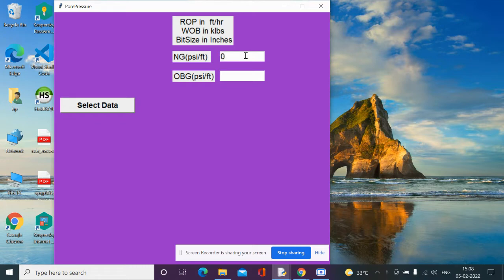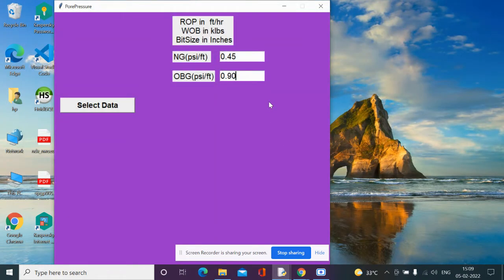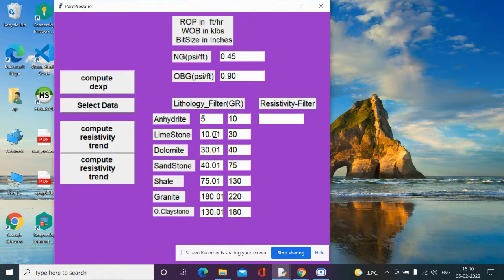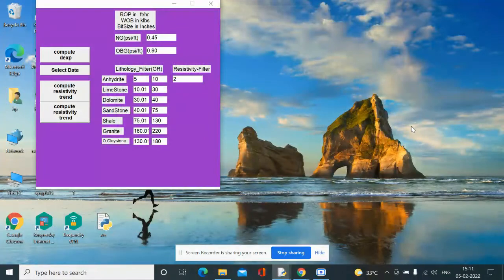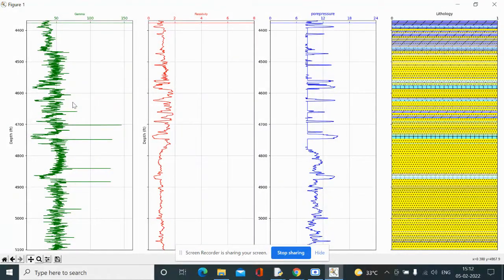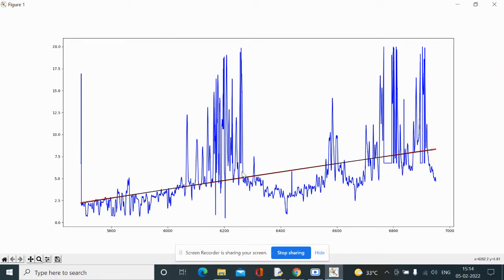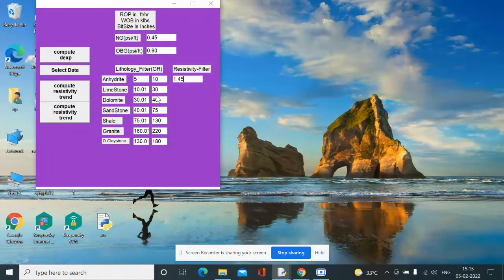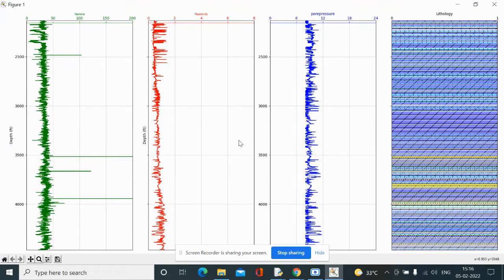PorePressure Calculator video2